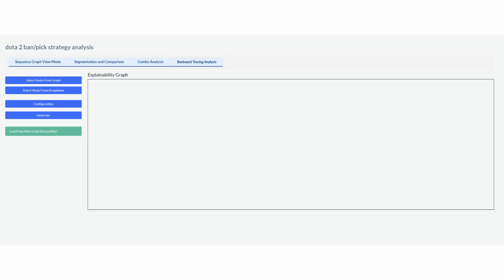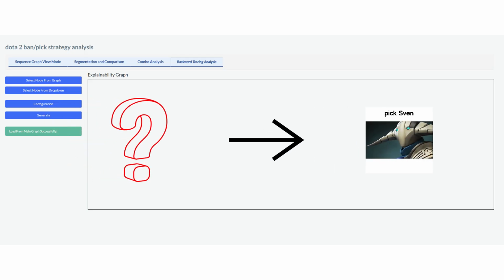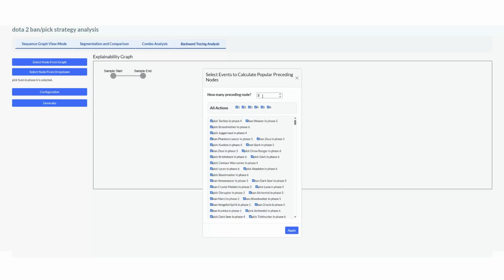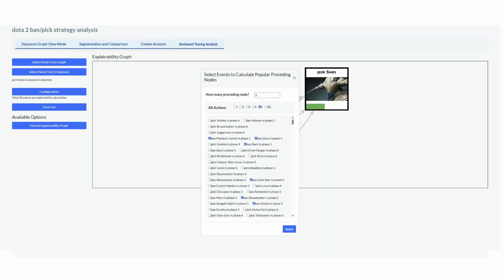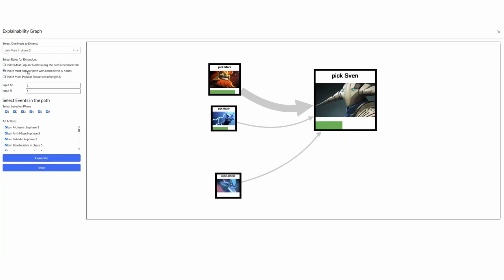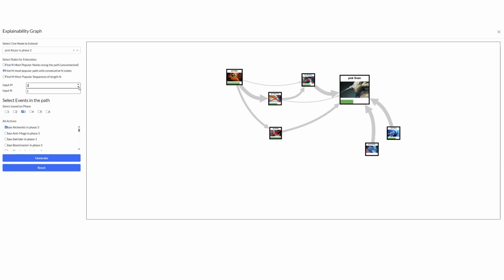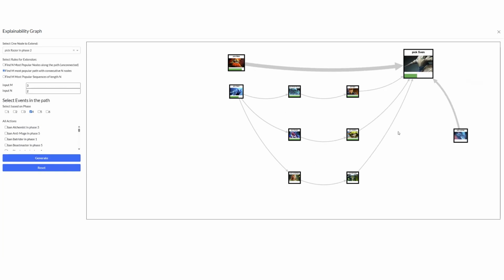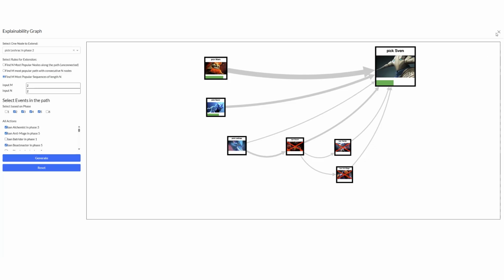dota2 ban/pick analysis ---- backward tracing feature